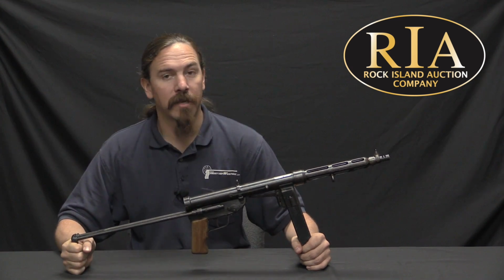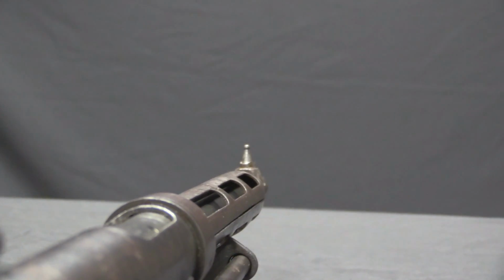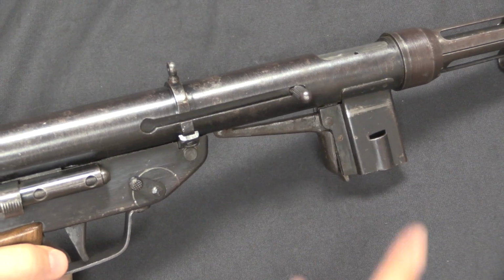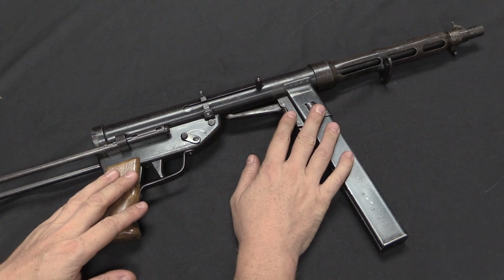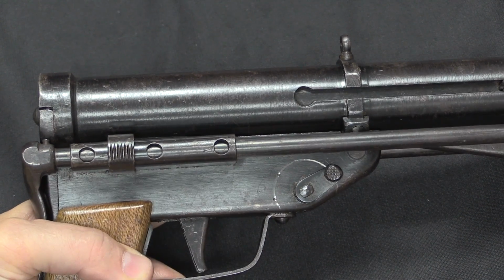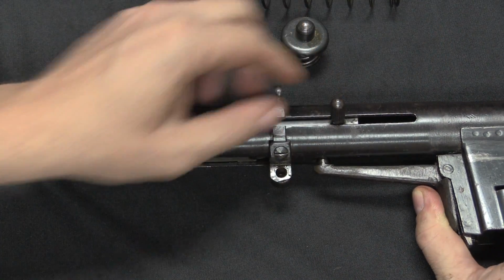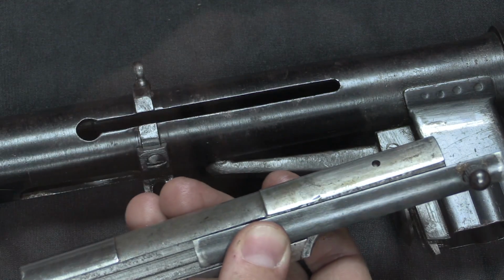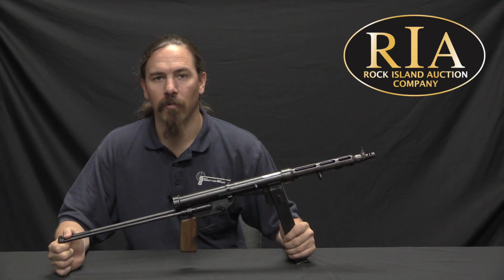The Italian Last-Ditch TZ-45 Submachine Gun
The TZ-45 is a late-war (some might say last ditch) Italian submachine gun made in small numbers and notable primarily for being the first SMG to use a grip safety on the magazine well. The grip safety on the TZ-45 is actually quite significant, as it locks the bolt in place when either cocked or forward. This does accomplish the important safety feature of preventing the bolt from bouncing open on impact and firing, but it also means that the bolt cannot be manually cycled without engaging the grip safety. Not surprisingly, most later submachine gun designers using grip safeties would opt to have them not block the bolt being cocked.

Only about 6,000 of these guns were made in Cremona before the end of the war, and they were used mostly in anti-partisan fighting in northern Italy. They were chambered in 9x19mm and used standard Beretta 38 magazines, so they presented minimal logistical challenges to units already equipped with other submachine guns. After the was, the design was adopted with a few changes by the Burmese military as the BA-52.